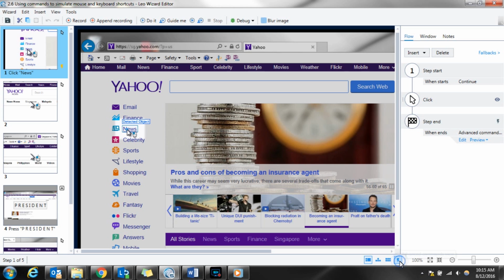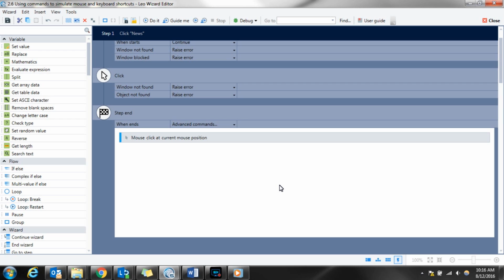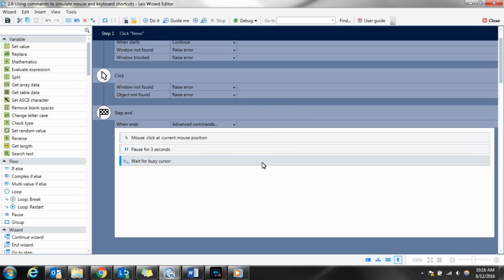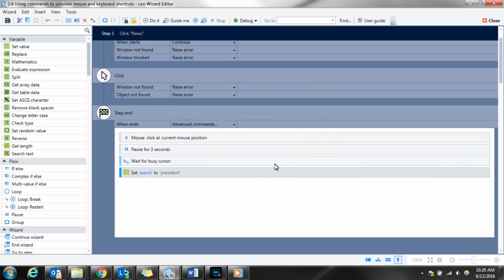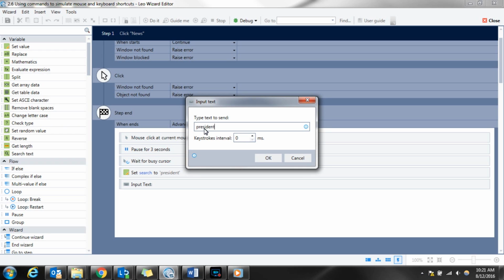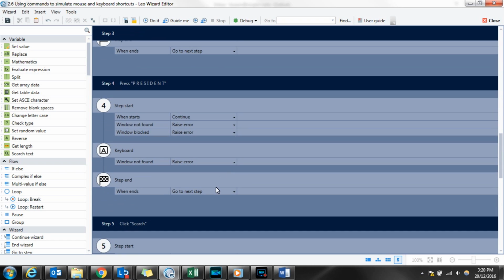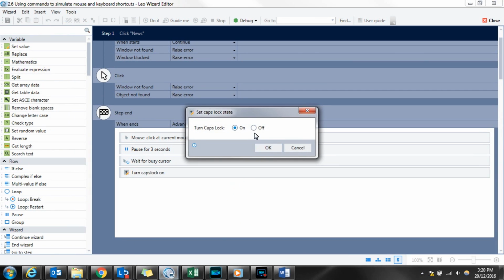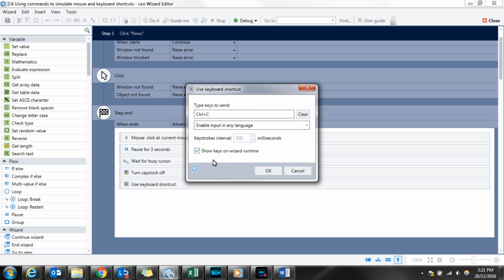2 6 Using commands to simulate mouse and keyboard shortcuts FULL